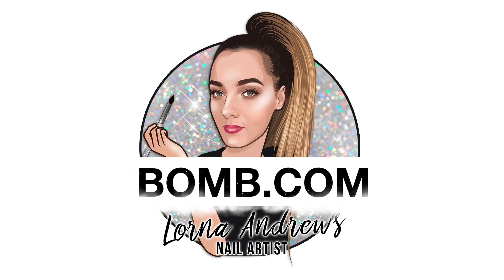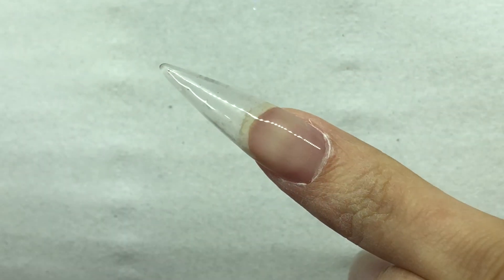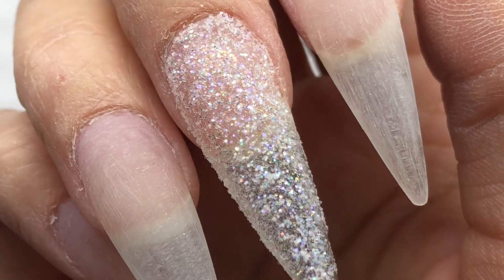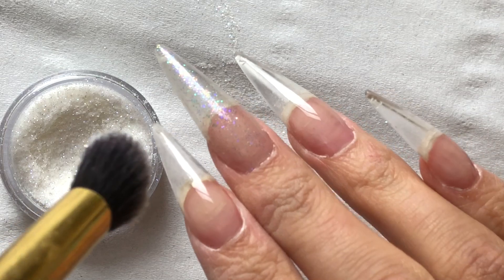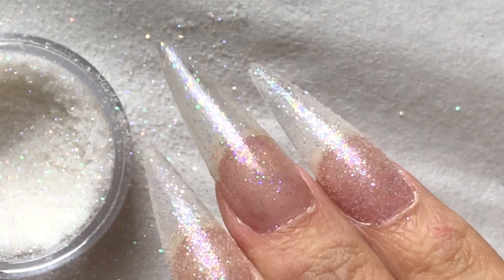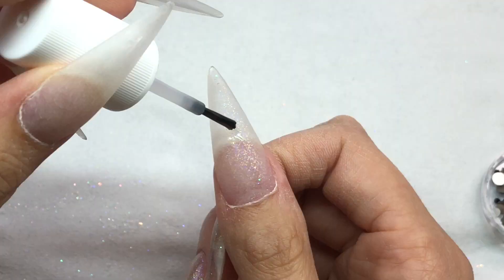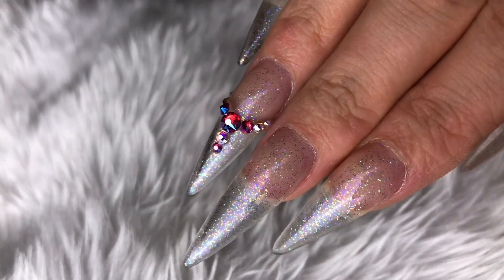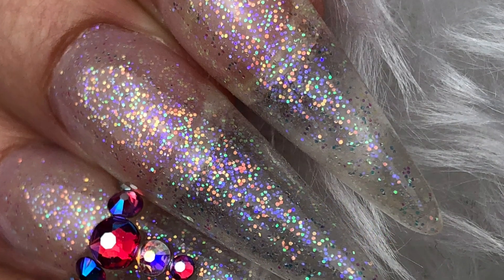DECORATING MY NAILS WITH CLEAR HOLO & CRYSTALS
Please don't forget to turn ON the little NOTIFICATION BELL 🔔 so you NEVER MISS an upload from me YouTube keep playing so make sure you double check you still have this ticked guys! :)

ALWAYS REMEMBER . . . You are BOMB.COM, LIT AF DON'T EVER LET ANYONE TELL YOU ANY DIFFERENT! YOU'VE GO THIS. I LOVE YOU. MWAH!

NINJANAILFAIRY

FAQ's 2018

How long have I been a nail tech? About 6 years
How many kids? 1 boy & 1 girl
Are you married? Yassss to my soul mate
Are you qualified in nails? Yes I am
Are you accepting Clients? No not at the minute sorry
My Brand? Glitter Planet uk